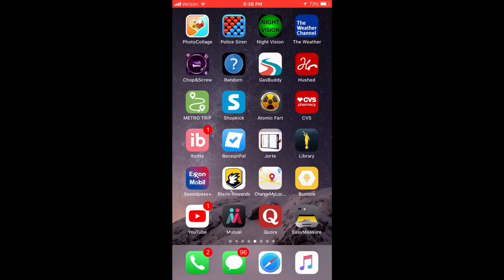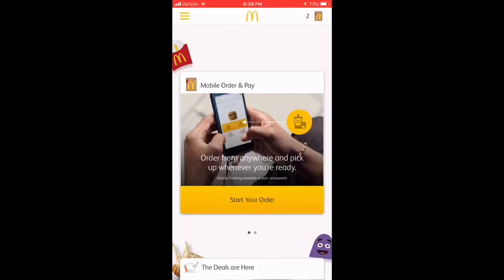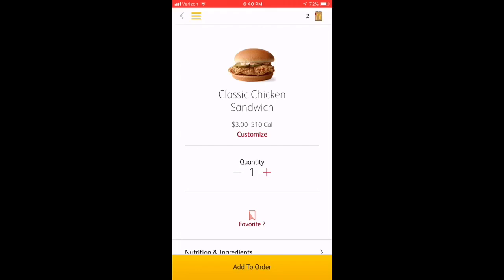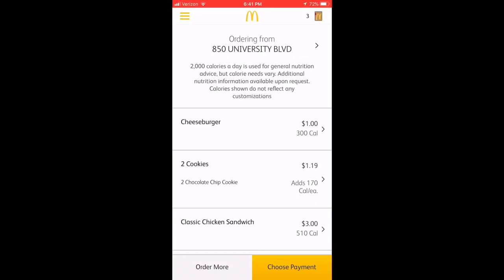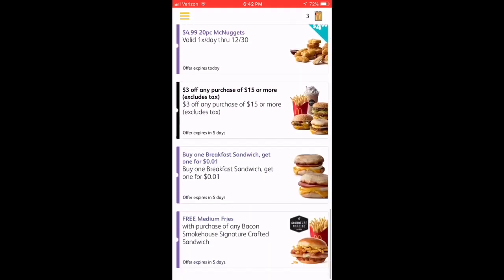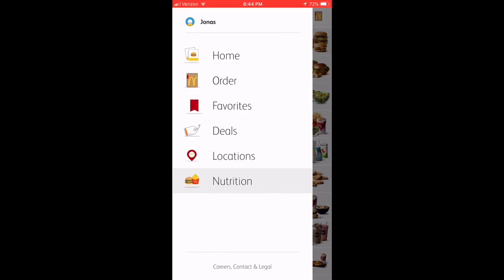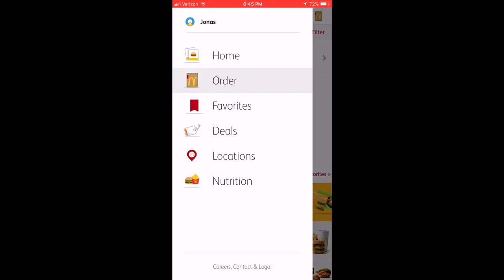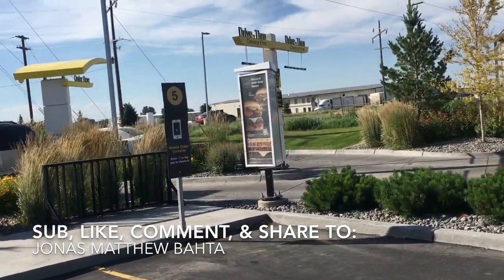How to use and order on the McDonalds App Like a Boss!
In this video I will show you the many features of the McDonald’s app including how to order, find deals, and make the most out of it.